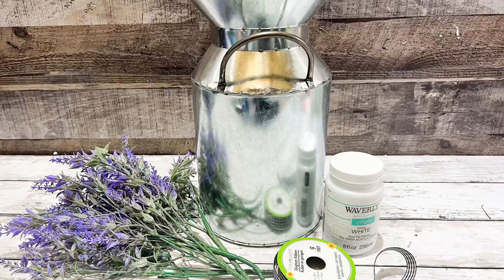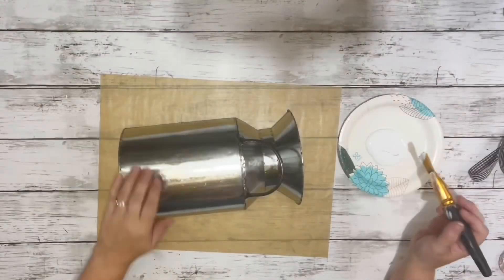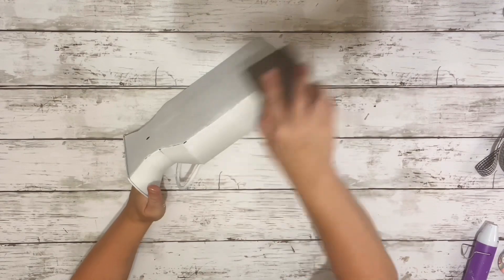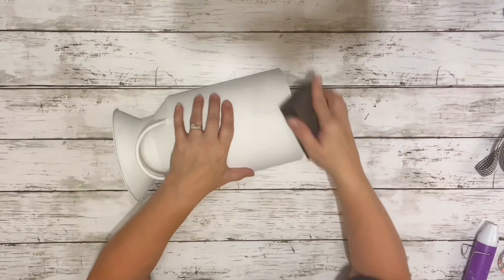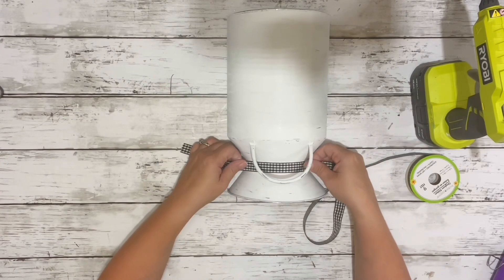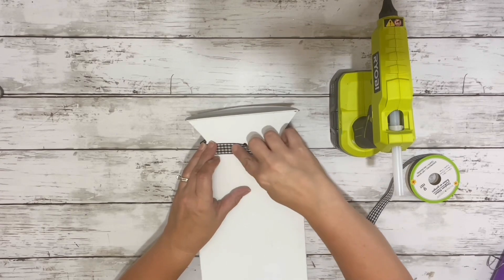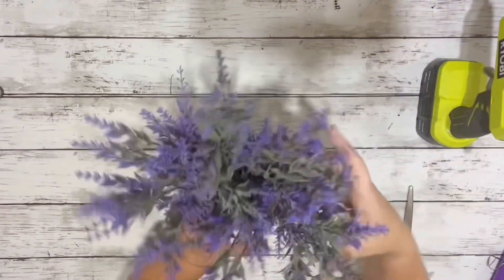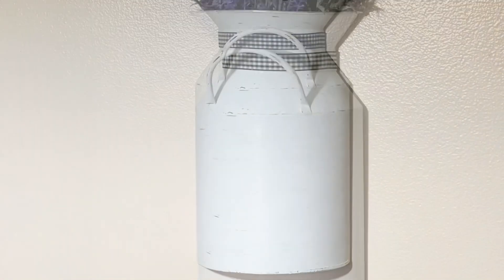Farmhouse Milk Can Makeover || Using Tin Milk Can From Hobby Lobby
I had grabbed one of these cute tin milk cans from Hobby Lobby the other day and gave it a quick and easy farmhouse makeover. I hope you enjoy this easy diy!

Materials~

Hobby Lobby~
Tin milk can

Dollar Tree~
Lavender pick
Buffalo check ribbon
Sand paper

Walmart~
Lavender pick

Other~
White chalk paint
Hot glue